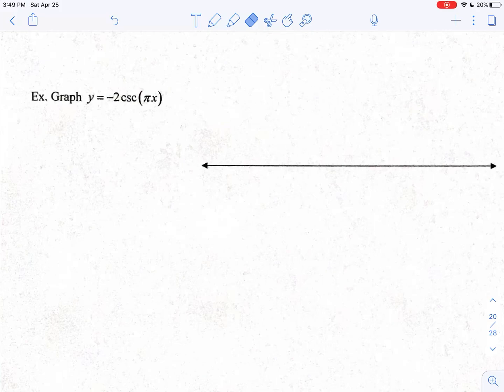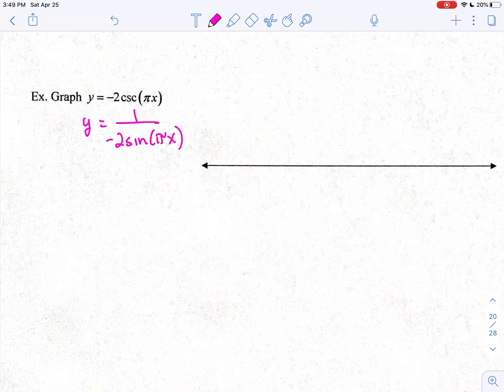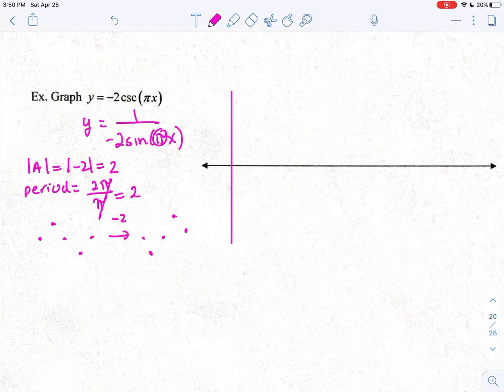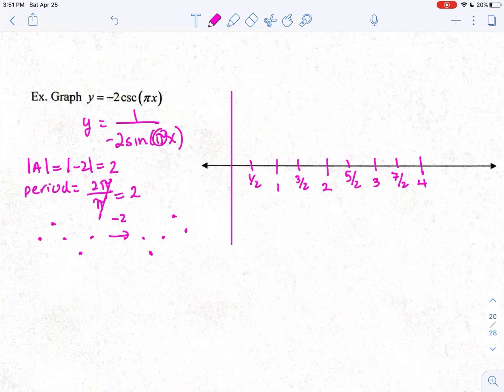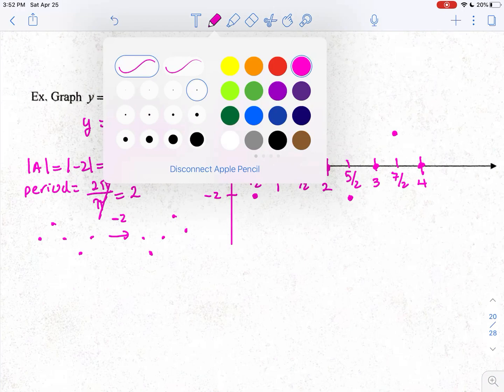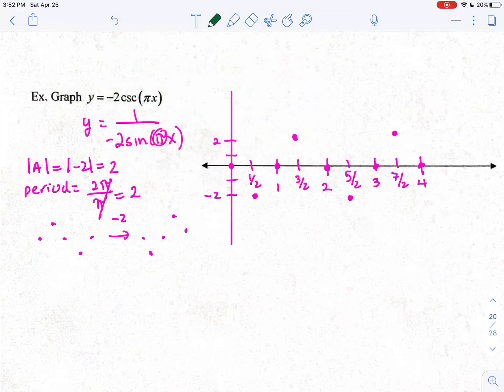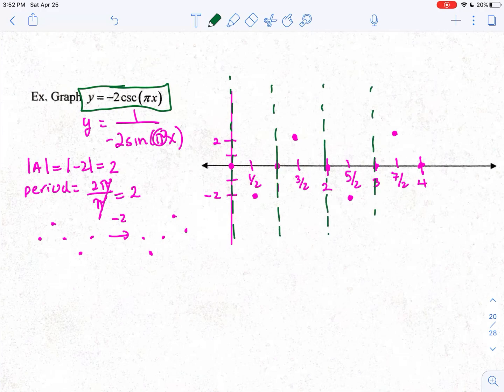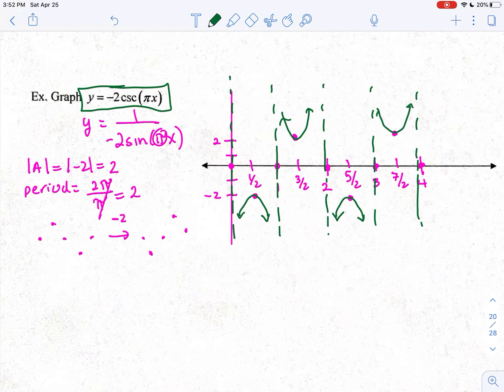Csc ex #3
With transformations